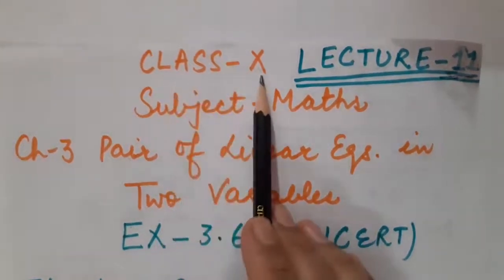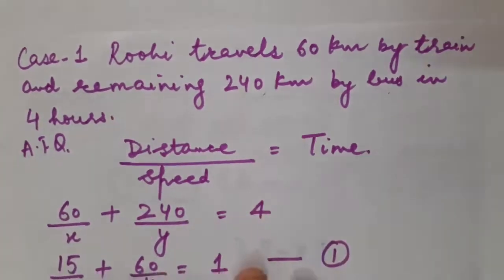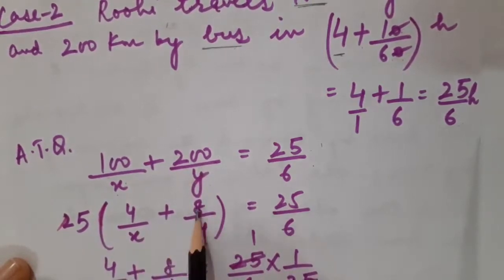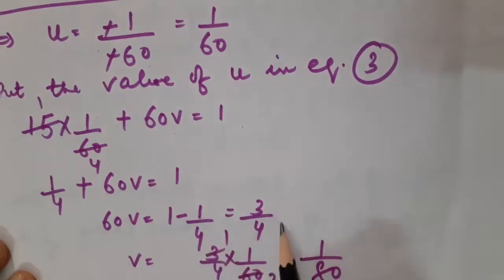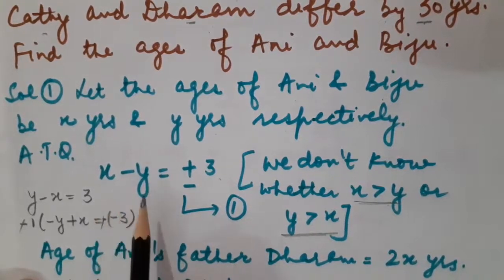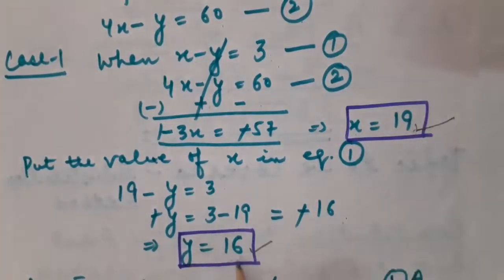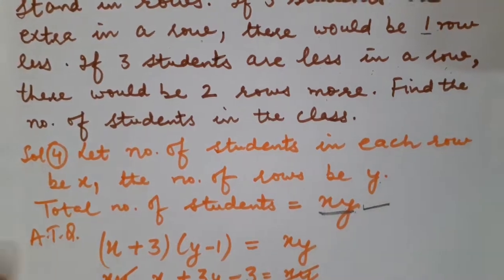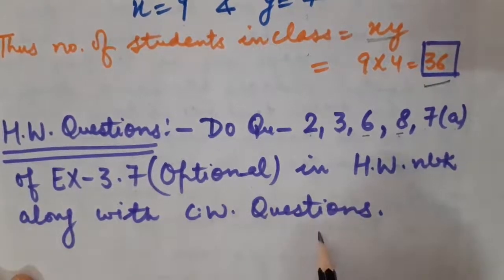Class 10th, Mathematics, Chapter 3 A Pair of Linear Equations in Two Variables lecture 11